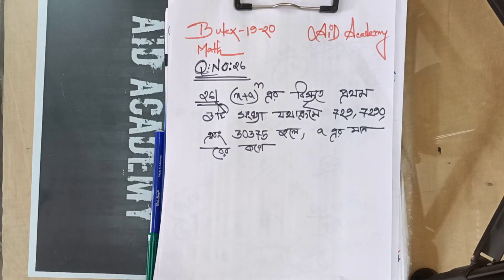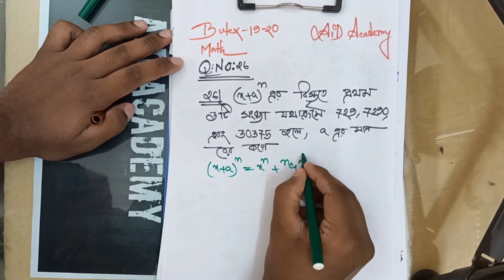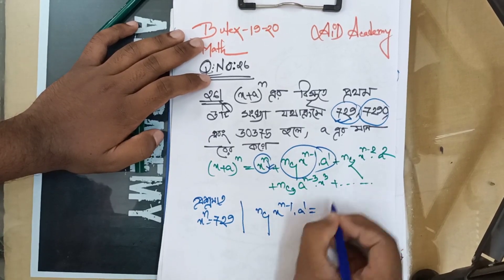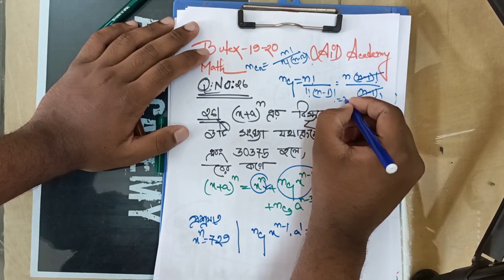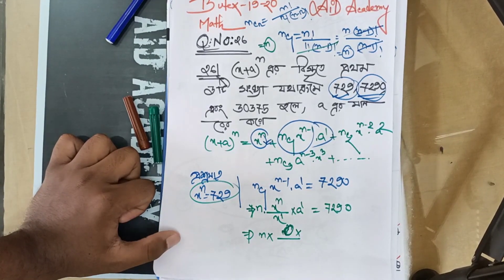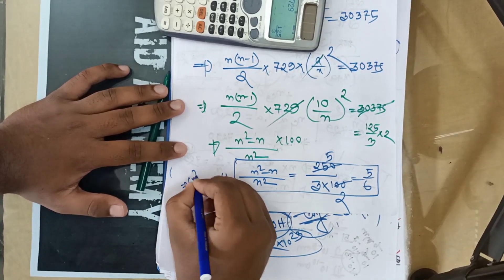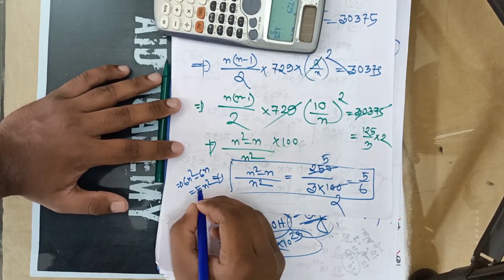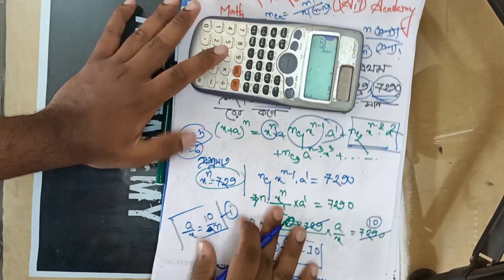দ্বিপদী বিস্তৃতি। Butex Admission Question Bank Solve19-20.Math Q.No:26(বুটেক্স ভর্তিপ্রশ্নসমাধান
Hello everyone  তোমাদেরকে হেল্প করার ছোট্ট একটা ইচ্ছা নিয়ে এই কাজটা করা শুরু করেছি আর এইজন্য তোমাদের সাহায্য এবং সাপোর্ট প্রয়োজন। তোমরা চাইলে আমার সাথে যোগাযোগ করতে পারো এই ফেইসবুক লিংক এর মাধ্যমে
আচ্ছা এই প্লেলিস্ট টায় ভাইয়া চেস্টা করবো ভর্তি  পরীক্ষার সকল প্রশ্ন সমাধান দিতে যেনো তোমরা সহজেই বুঝতে পারো। তোমাদের হেল্প এর জন্যএই চ্যানেল। তাই এই চ্যানেলের ভালো খারাপ দিক কিভাবে আপগ্রেড করা যায় এই সম্পকিত ফিডব্যাক দিতে ভুলো নাহ।আশা করি আমি পূর্ণ সহোযোগিতা পাবে আমার।আর তোমাদের কাছে একটাই রিকয়েস্ট থাকবে যত গ্রুপ,/মেসেঞ্জার গ্রুপ ফ্রেন্ডস দের চিনো একটু ছড়াই দাও যেনো ভাইয়াও উৎসাহিত হয়ে আরো ভালো ভিডিও উপহার দিতে পারি। পরিশেষে ধন্যবাদ (আর হ্যা ফিডব্যাক জানিয়ো)